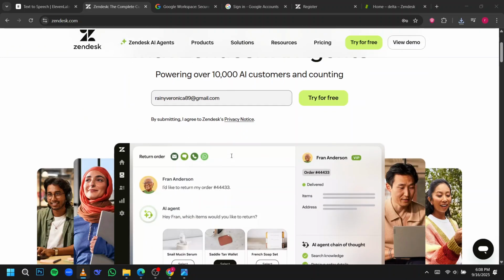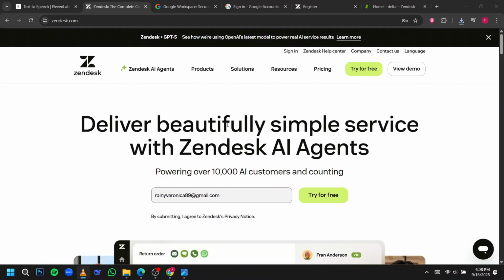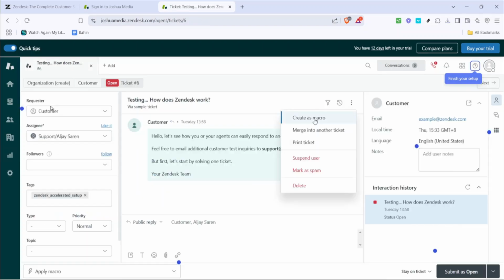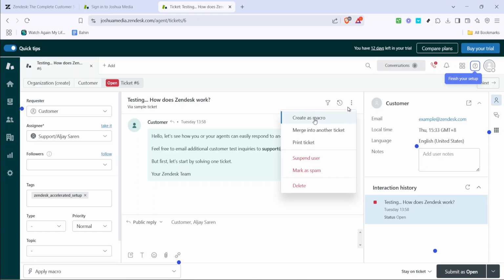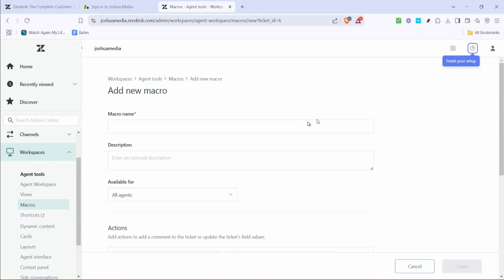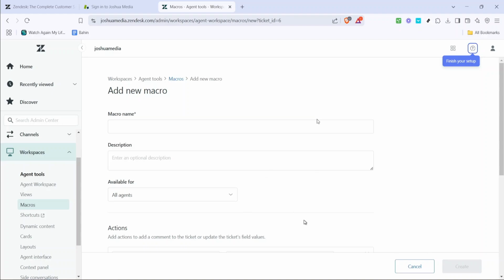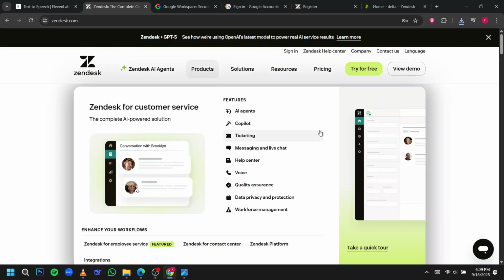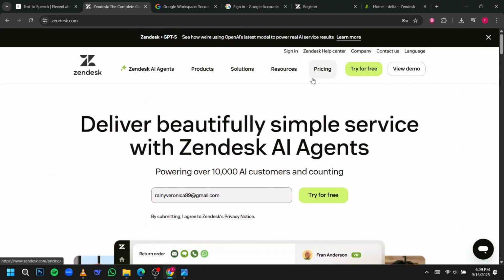What Are Zendesk Macros And How To Create Them - 2025 (fast & Easy)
What Are Zendesk Macros and How to Create Them
In this video, What Are Zendesk Macros and How to Create Them, you will learn how Zendesk macros work and how they can save time by automating repetitive tasks in customer support. This tutorial explains Zendesk macros setup, creating macros in Zendesk, and using macros for quick replies to improve customer service efficiency. Perfect for beginners, this guide will help you understand Zendesk support tools, macros customization, and best practices for managing customer tickets effectively.